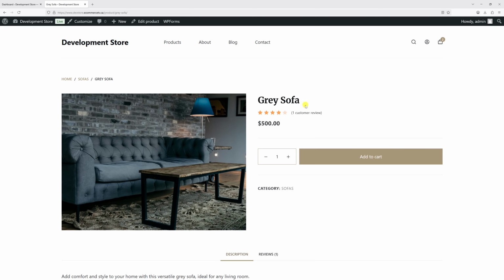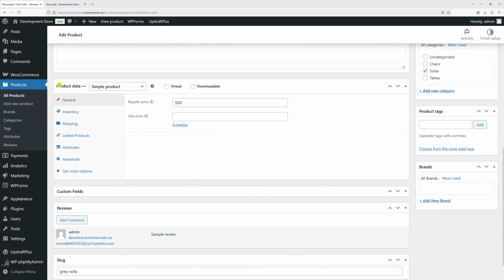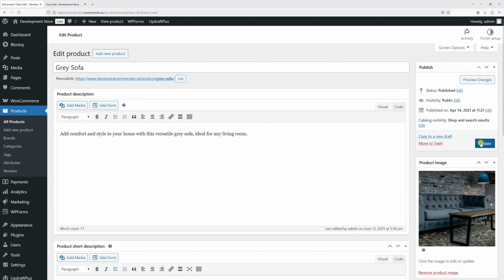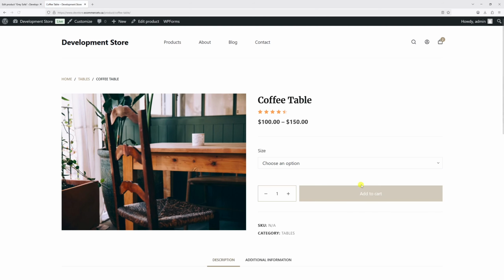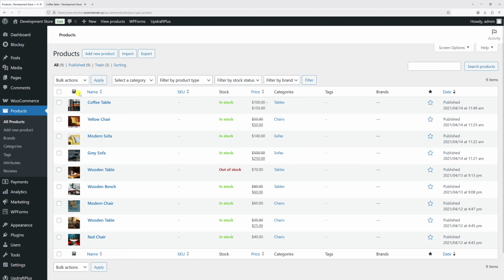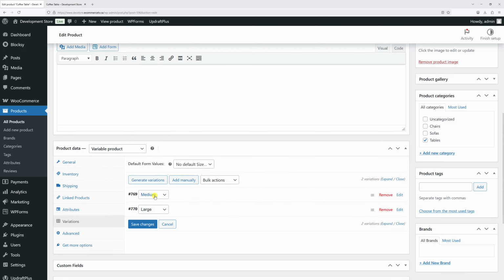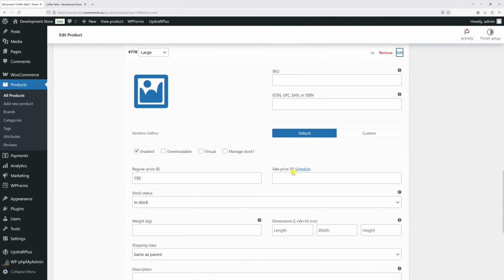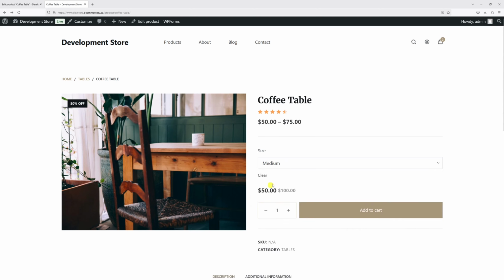WooCommerce: How to Put Products on Sale (Simple and Variable Products) | WordPress Tutorial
In this step-by-step WooCommerce tutorial, I’ll show you exactly how to put both simple and variable products on sale in your online store. Whether you want to offer discounts on single products or multiple product variations, this video covers everything you need to know to set up sales quickly and easily.

✅ How to add a sale price for simple products.
✅ How to set sale prices for variable product options.